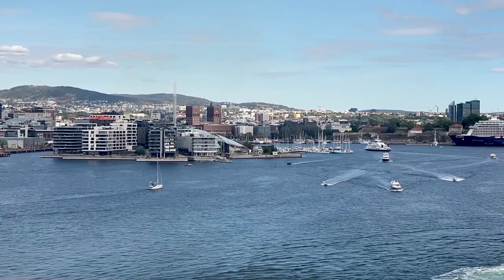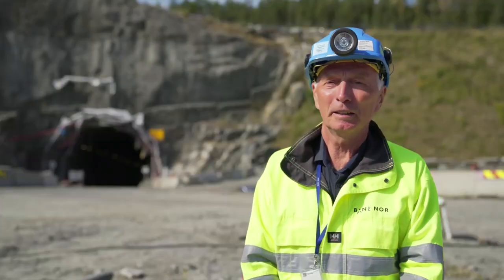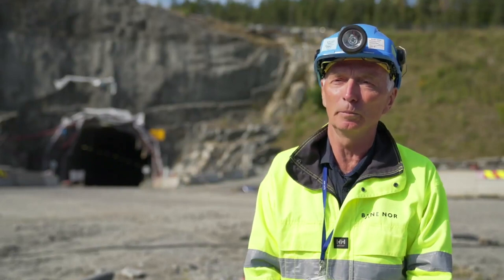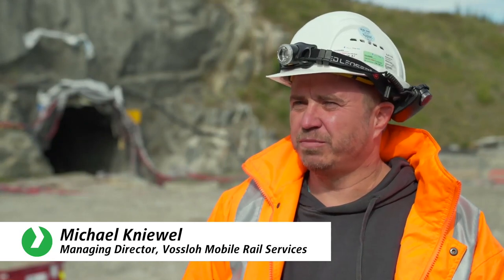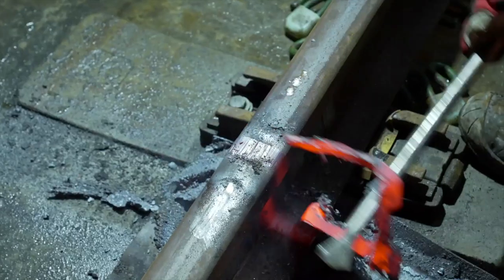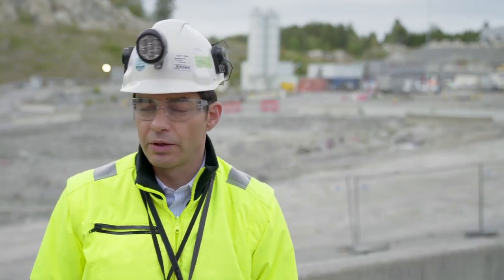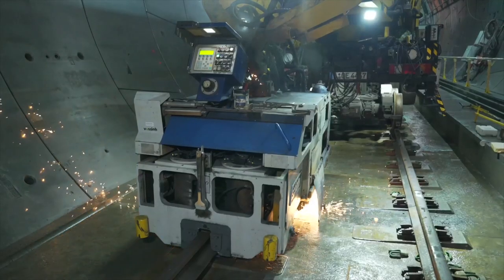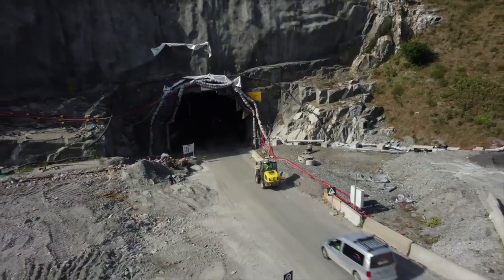Mobile flash-butt welding in Norway’s longest railway tunnel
In September of 2021, Vossloh was commissioned to carry out mobile welding work as part of Norway’s new Follo line (Follobanen) project. The contracting party for the entire project is a railway infrastructure company, Bane NOR, and they needed almost 20 km of continuous track welded in the railway’s tunnel. With the line designed for speeds of up to 250 km/h, they decided to go with high-quality flash-butt welding.

The Vossloh team completed almost 700 rail welds in the tunnel in under 5 weeks, and also carried out the subsequent fine-grinding accurate to within a tenth of a millimeter.